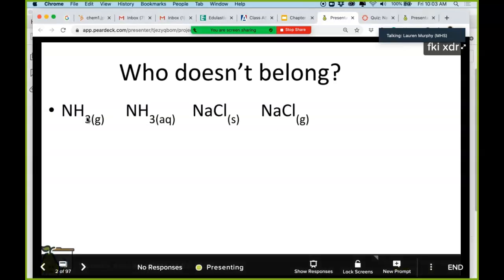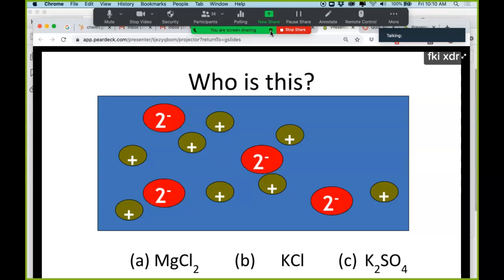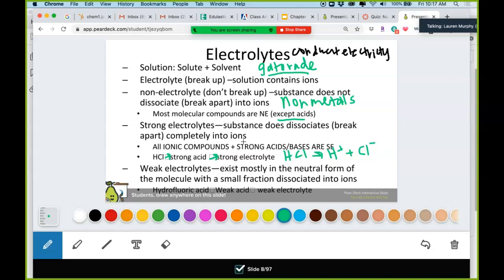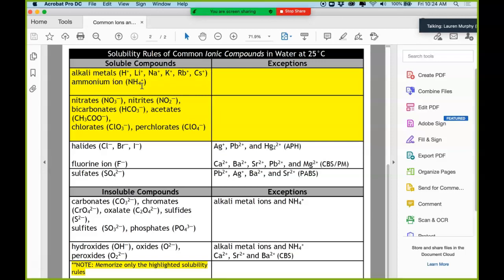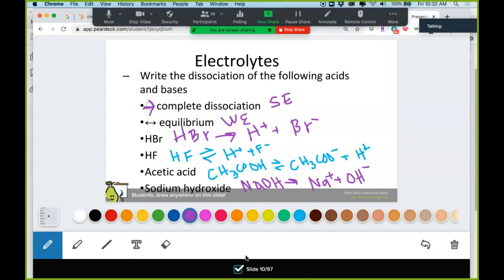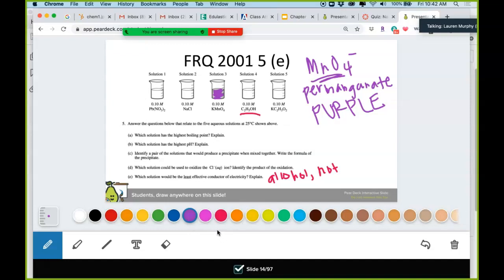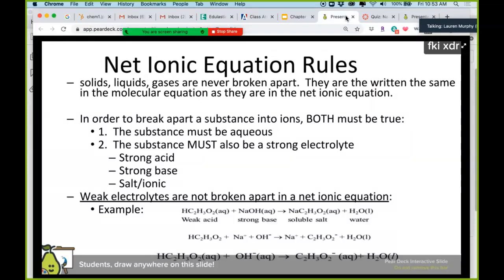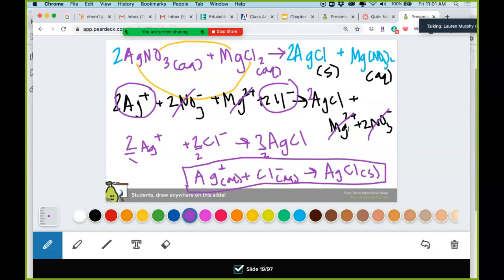UNIT 2: Solutions-Salts, Solubility, Net Ionic